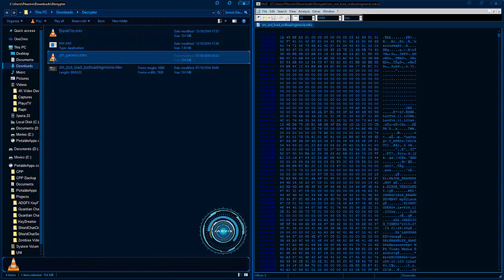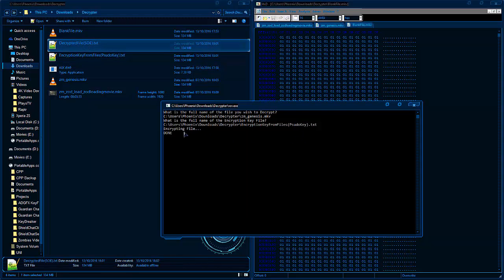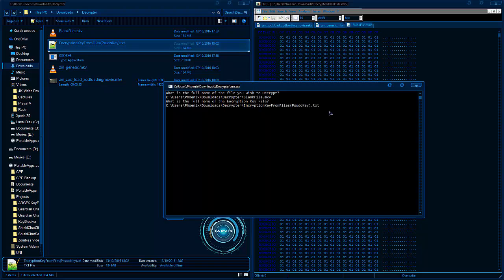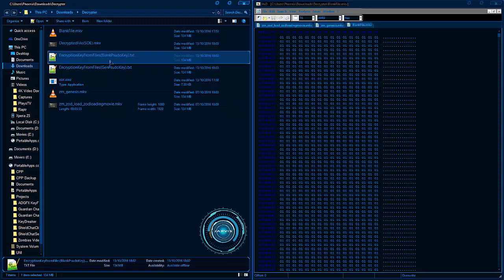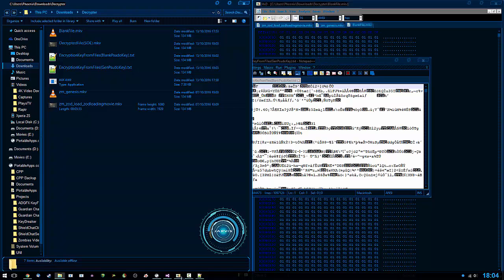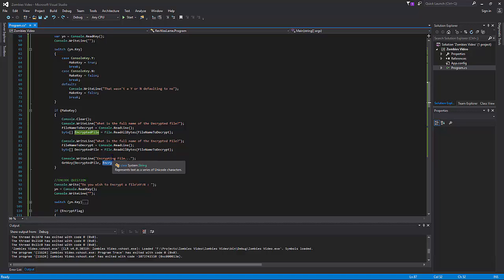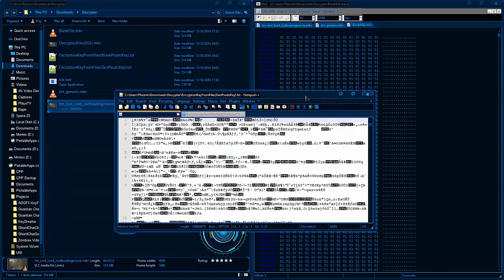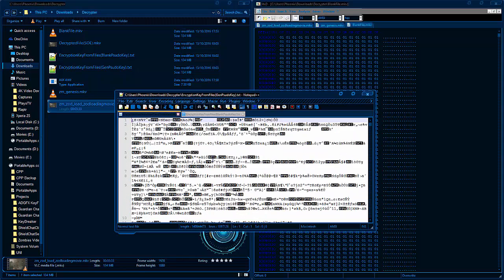3rd proof that you can use ANYTHING even nothing!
►Live streams by Musical-Phenix on PSN

★Please note★
Only donate if you have the money to donate, and you are completely sure that you want to.
➟ Top donator is currently Cat with £15

If you have any ideas on things I should include in my streams, then feel free to pop over to twitter and drop me a message.